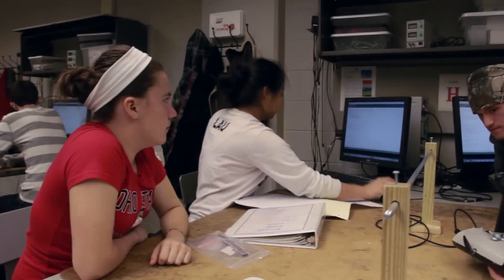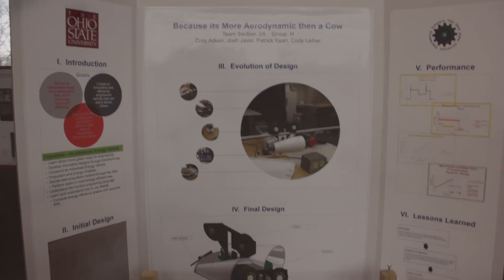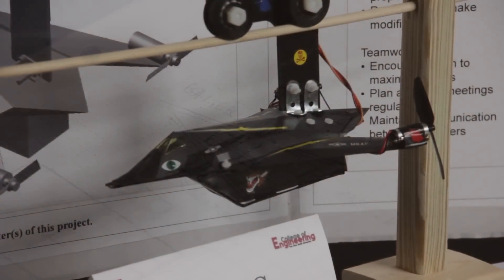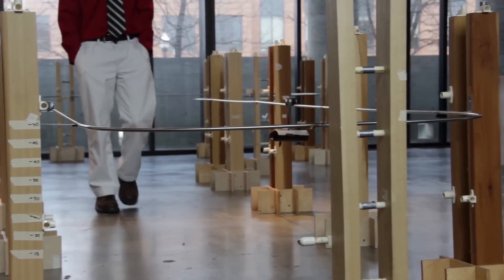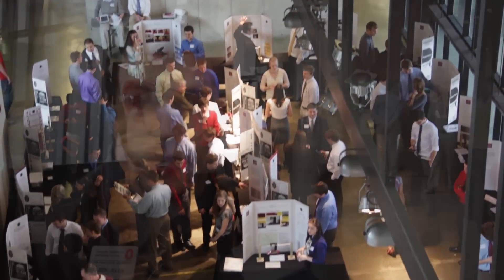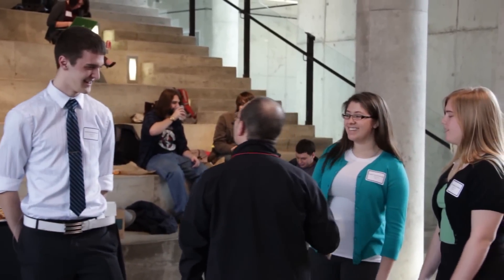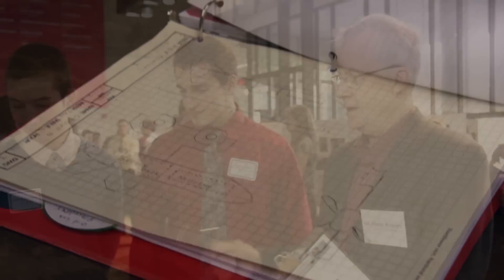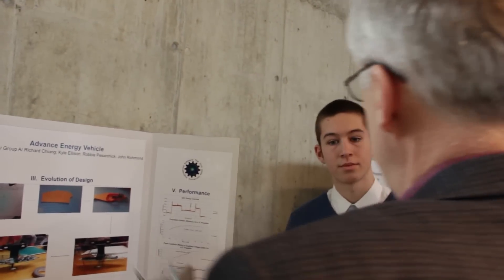Engineering Scholars Advanced Energy Vehicle Showcase 2012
A brief overview of the Advanced Energy Vehicle project completed by Ohio State Engineering Scholars.  Visit honors-scholars.osu.edu/scholars/engineering.aspx for information on the Engineering Scholars program, and engineering.osu.edu for info on the College of Engineering at The Ohio State University